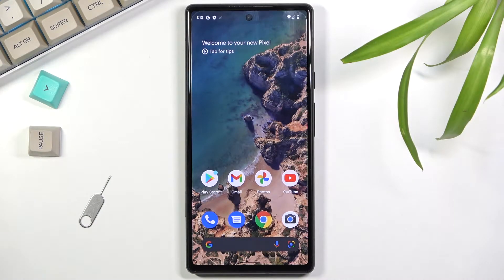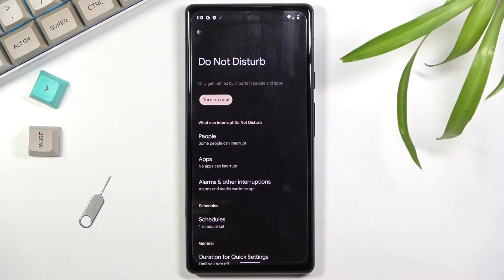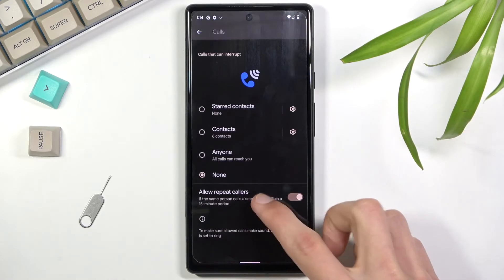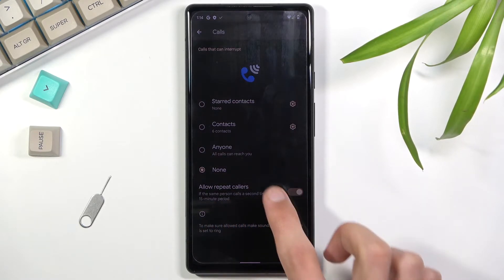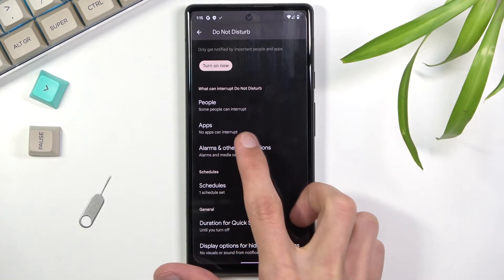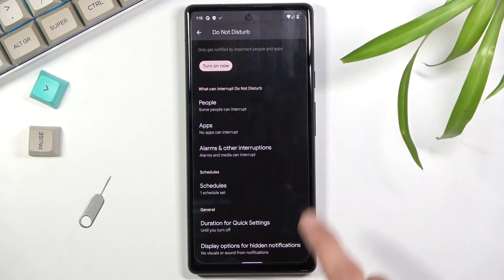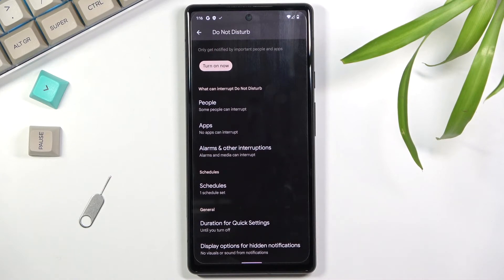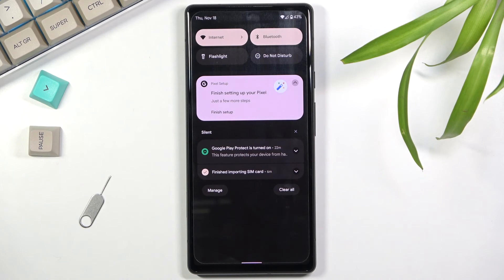How to Enable Do Not Disturb Mode on Google Pixel 6 – DND Mode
Check more info about Google Pixel 6:
Hello there! Do Not Disturb Mode is a handy and useful feature that very few Android smartphone owners use. Its essence is to reduce the number of calls and notifications outside office hours. Learn how to Turn On DND Mode on your Google Pixel 6 with our video tutorial, which will Turn Off sound, vibration and visual alerts. You can choose which notifications to receive and which to block. In this video, our specialist will tell you how to Set Up this mode and use it as efficiently as possible. To find more information visit our HardReset.info YT channel and discover many useful tutorials for Google Pixel 6.

How to Activate Do Not Disturb Mode on Google Pixel 6?
How to Enable DND Mode on Google Pixel 6?
How to Customize DND Settings on Google Pixel 6?